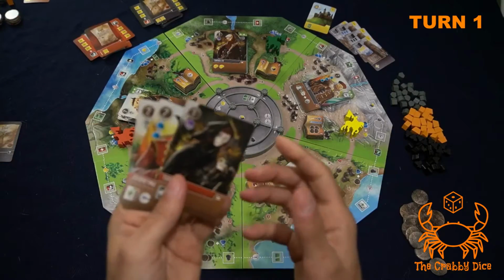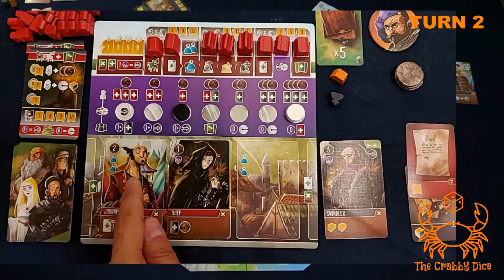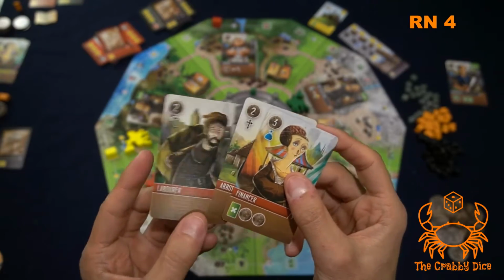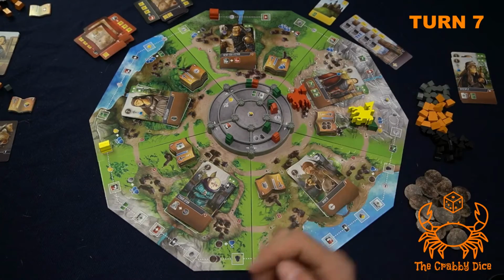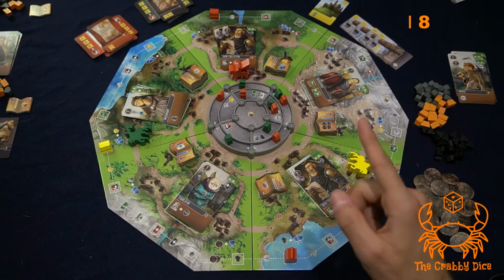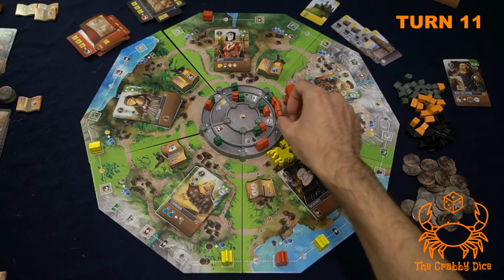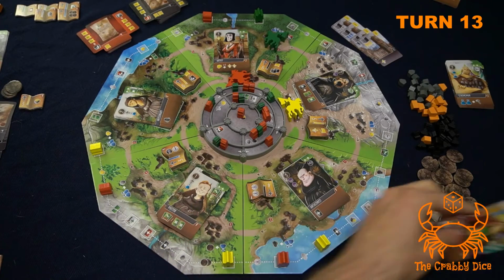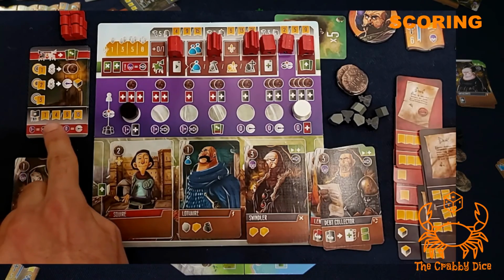Viscounts of the West Kingdom ... Full Playthrough by the Crabby Dice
dont use this as a strategy video because i'm not very good at it and make stupid strategic mistakes

This is The Viscounts of the West Kingdom Full Playthrough. Follow the links below for Base game and expansion content

0:00 Start
0:05 Intro
1:03 Turn 1
8:48 Turn 2
12:24 Turn 3
15:27 Turn 4
20:30 Turn 5
24:15 Turn 6
30:36 Turn 7
35:43 Turn 8
39:50 Turn 9
45:01  Turn 10
47:17 Turn 11
52:10 Turn 12
56:32 Turn 13
58:51 Turn 14
1:03:58 Turn 15
1:09:01 End Game Scoring

71